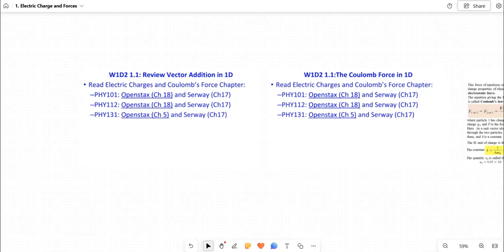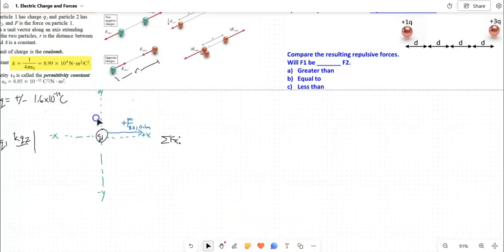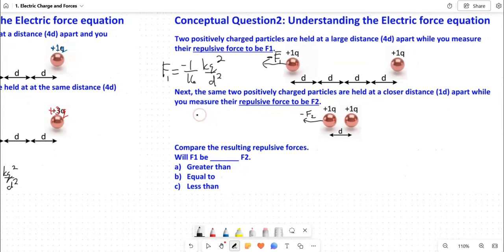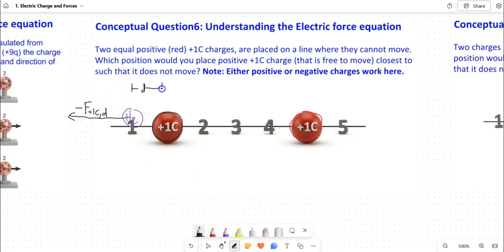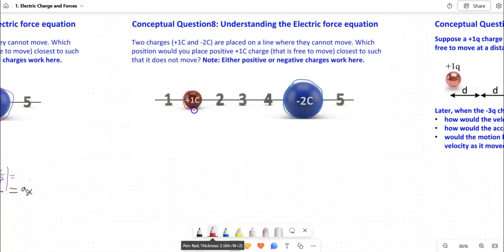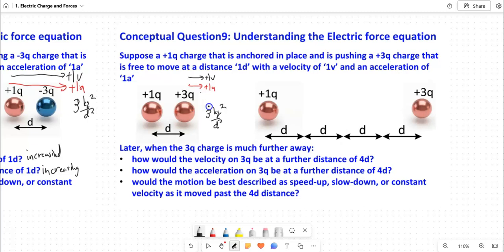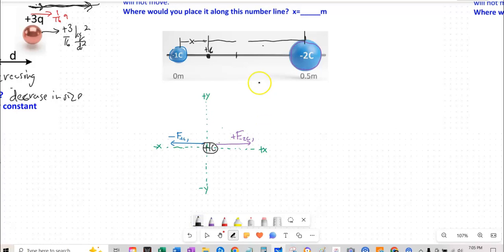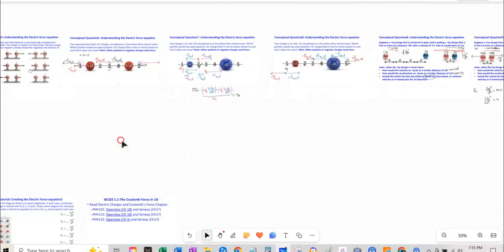1.1 Coulomb Force in 1D